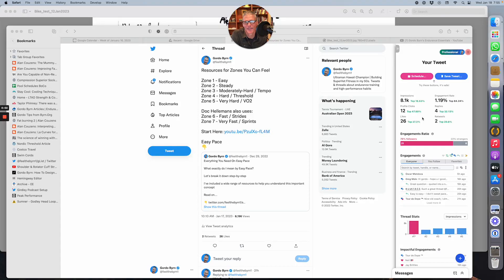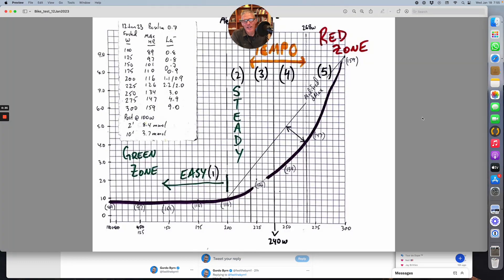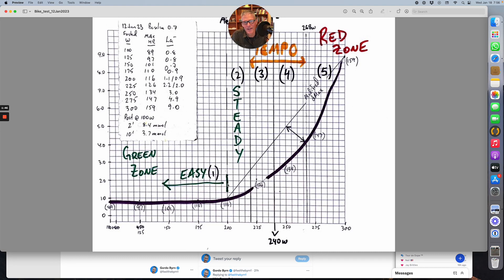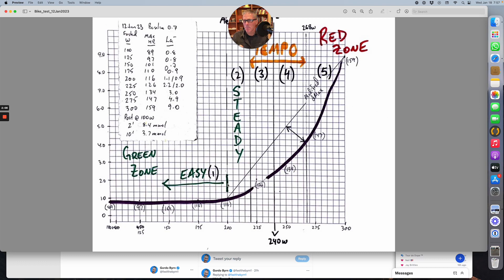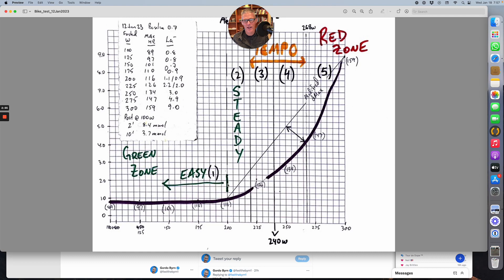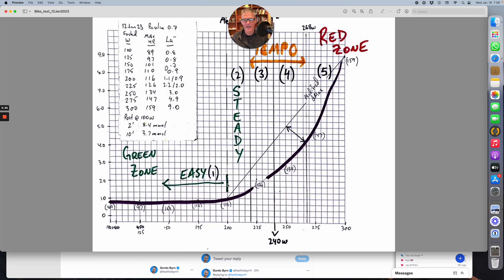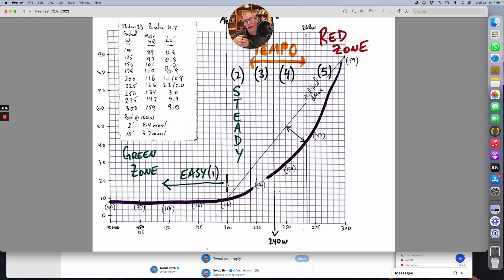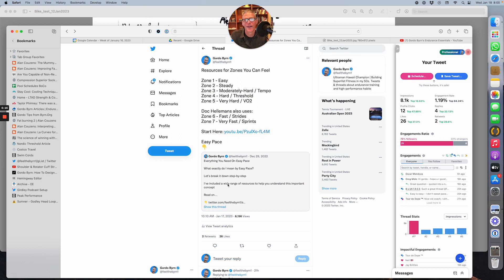Breath Markers - Helping You Feel Your Zones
I walk you through Zone 0 to Zone 5.
See also my videos on: Why You Are Training More Intensely Than You Realize and Finding Aerobic Threshold